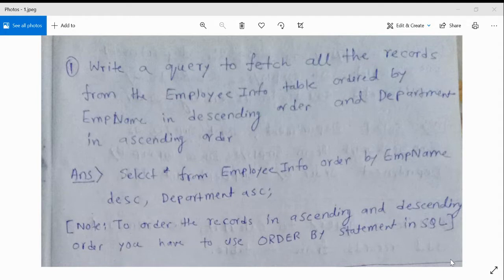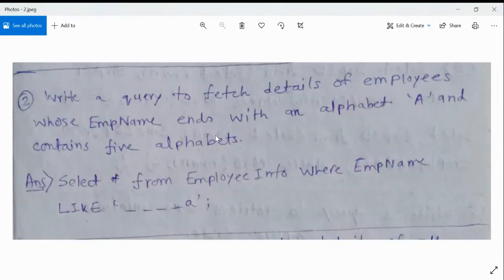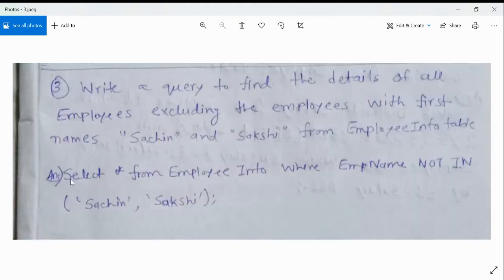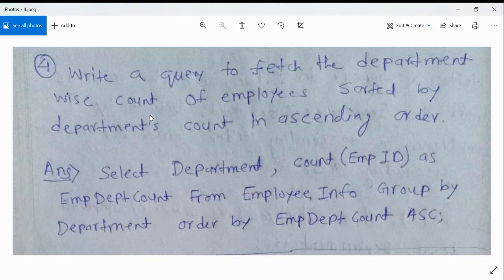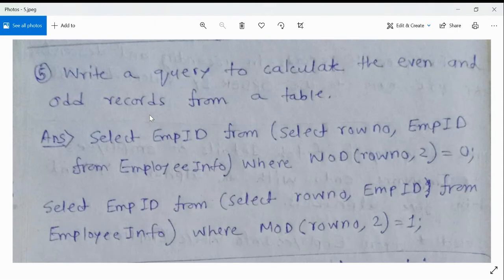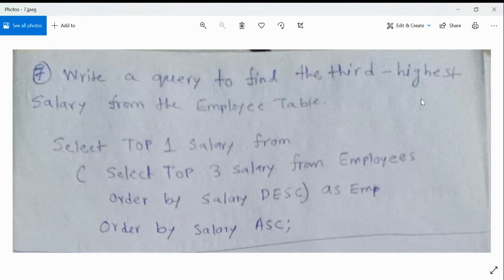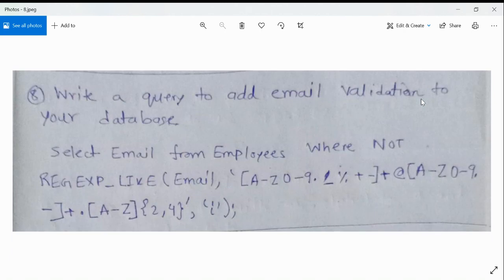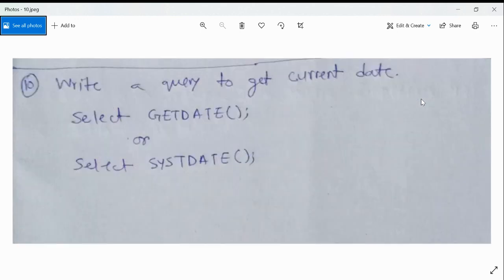100+ SQL Queries Series Part-1 Interview | Placement Preparation | GATE | University College Endsem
100+ SQL Queries
DBMS
Infosys SQL Queries
EndSem Exam SQL Queries
 Write a SQL query to get the third-highest salary of an employee from employee_table?
Write a query to display the first and the last record from the EmployeeInfo table.
Write a query to add email validation to your database.
Write a query to find the Nth highest salary from the table without using TOP/limit keyword
Write a query to fetch the department-wise count of employees sorted by department’s count in ascending order.
SQL
Interview
Placement Preparation